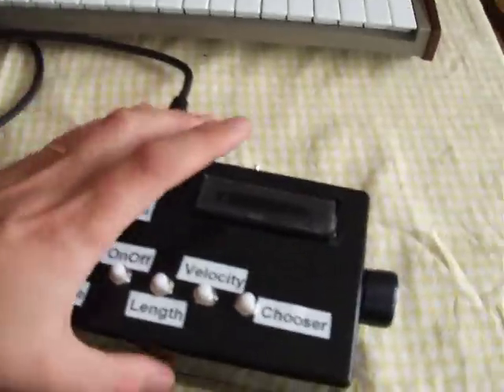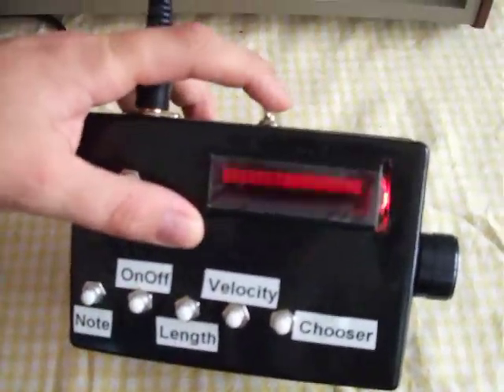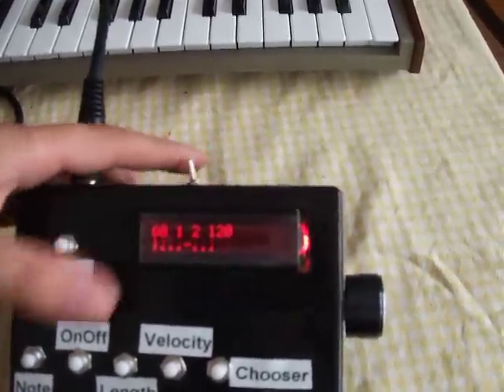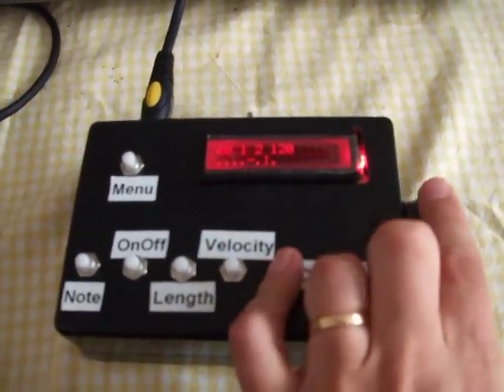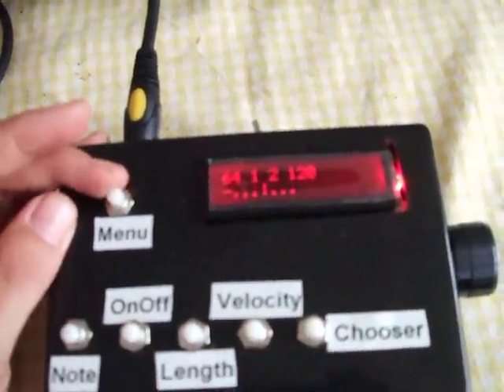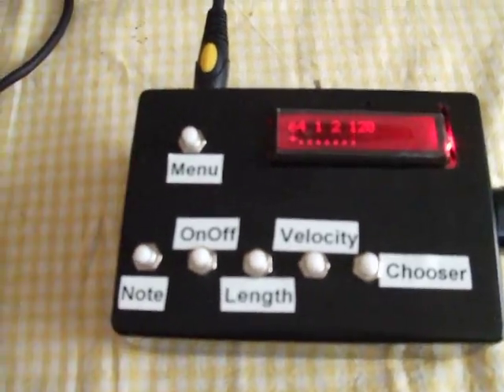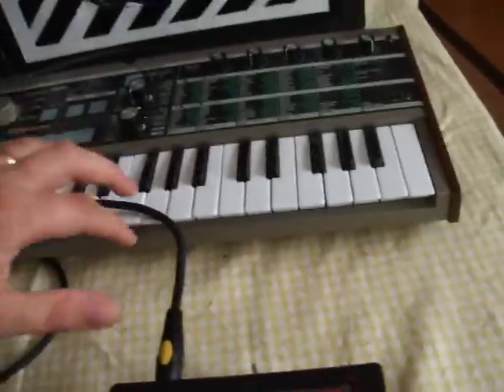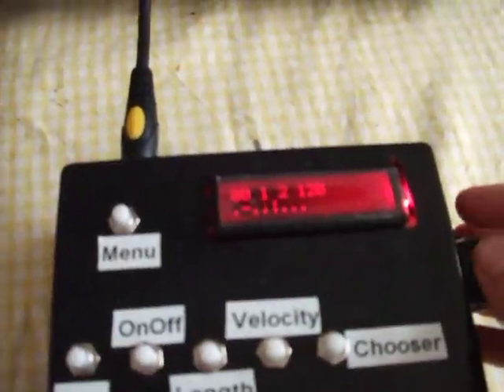Ass (Arduino Step Sequencer)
I will write more when I'm not as sick.
Then there will be full source (and better then it is now)

Also schematics, watch my user for video update.

My head is full of snot.